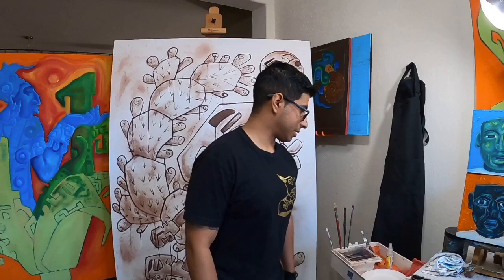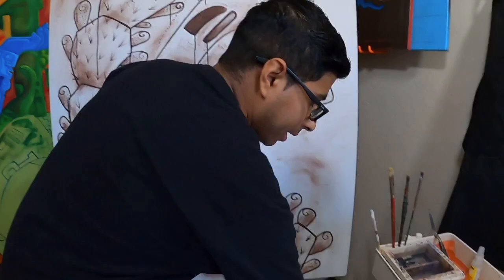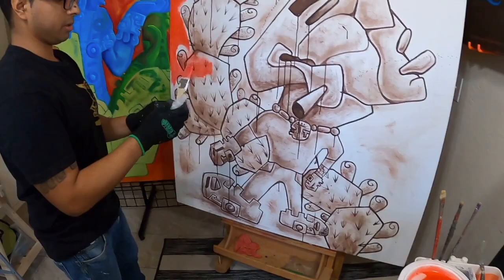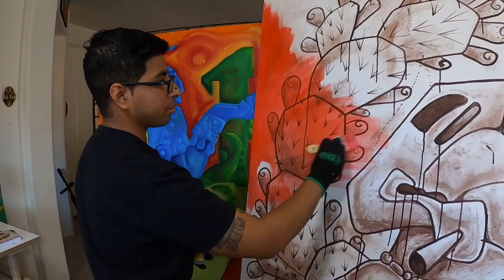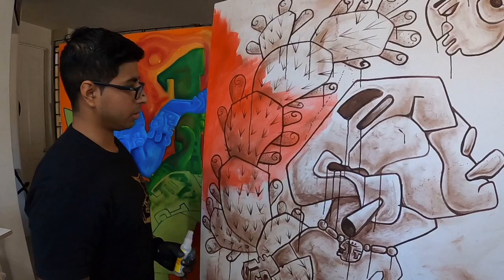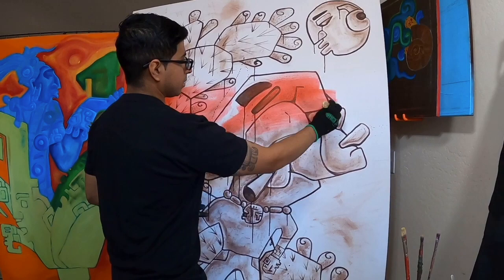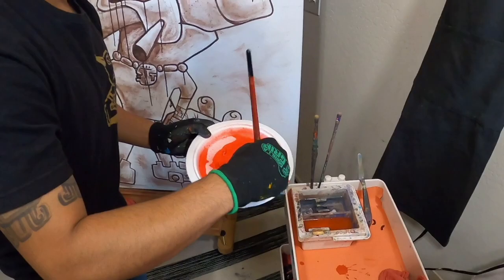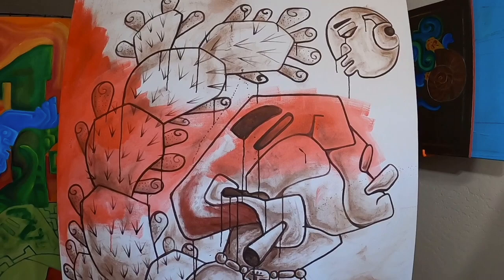Artist Chat #3- Edgar Fernandez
Come step inside Edgar Fernandez's studio in Phoenix, Arizona while he paints and talks about his artistic processes.